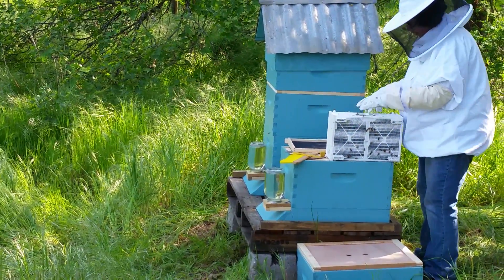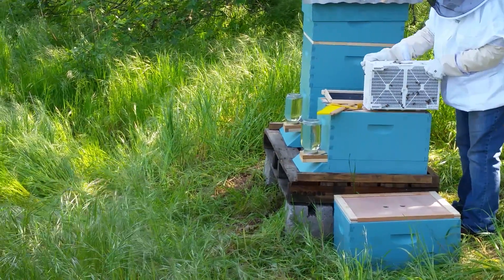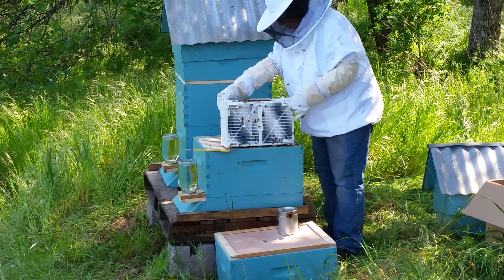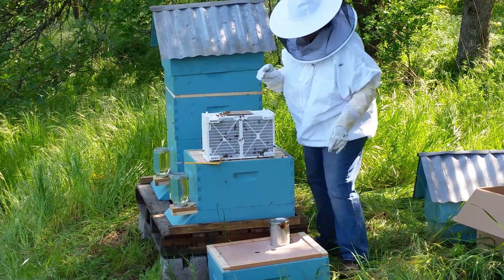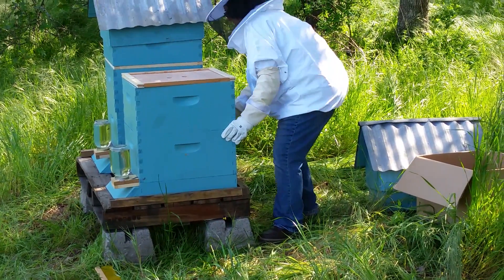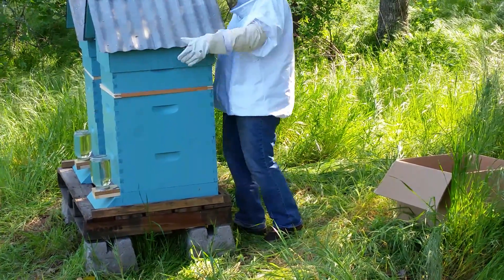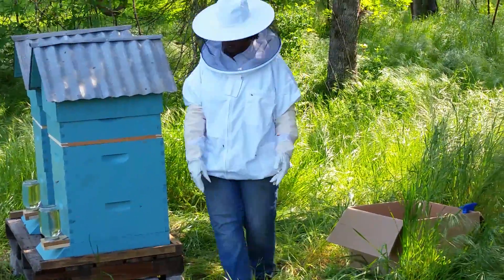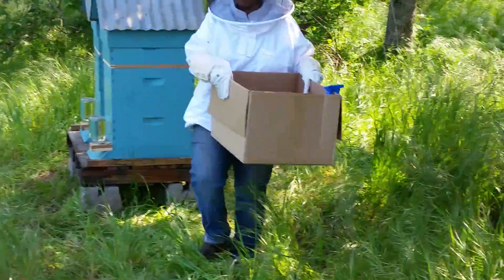Installing Bees for the First Time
Beginning beekeepers, installing package of bees with no shake method.